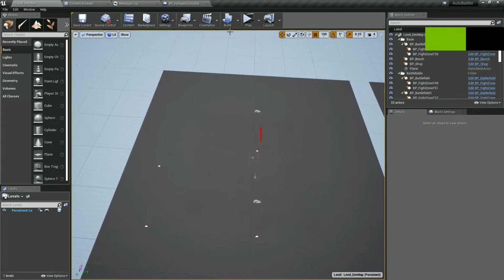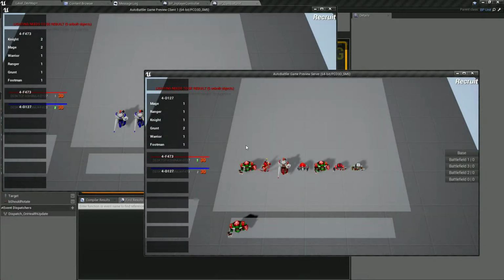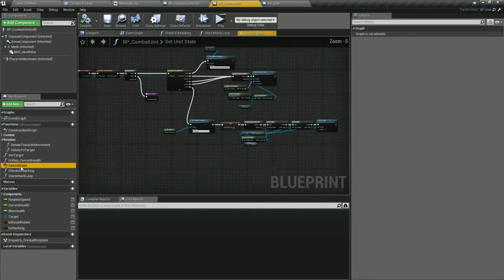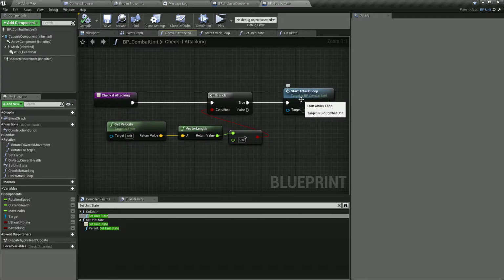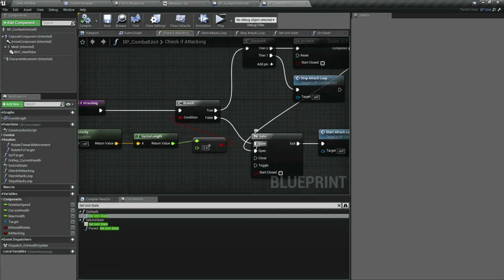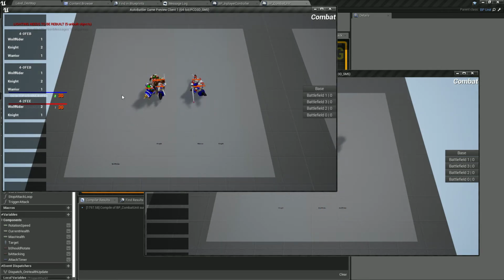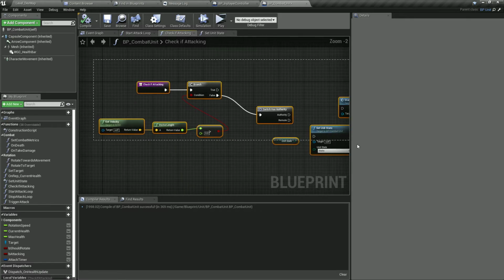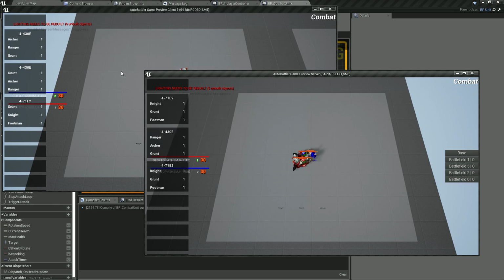[UE4/BP] Auto-Chess Live-Dev #74 | Replicated Attacks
In this video we're building a smart logic to make unit attacks on client machines without using anything more than actor velocity (which saves us a lot of bandwidth).